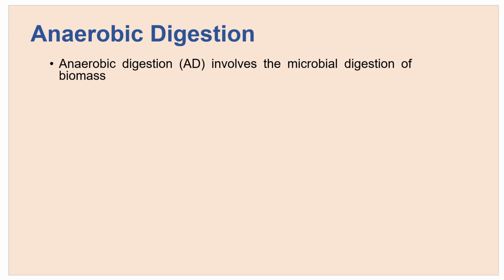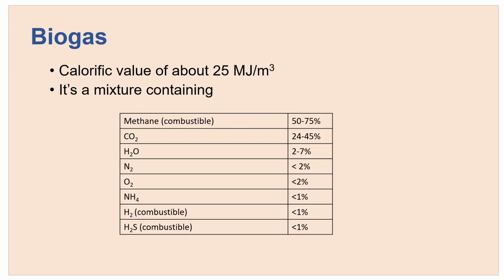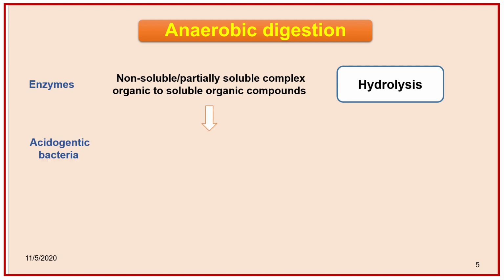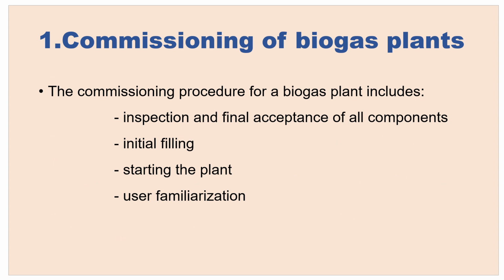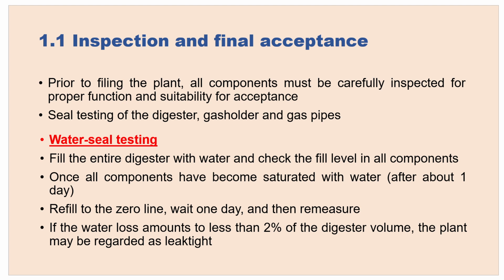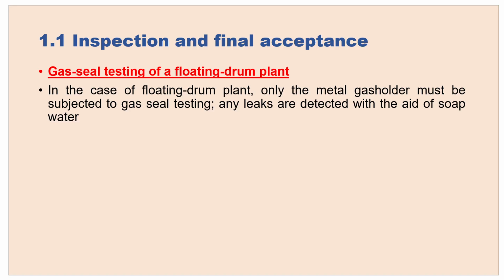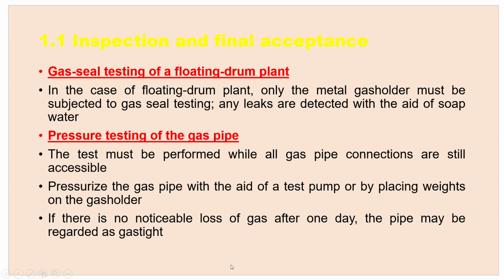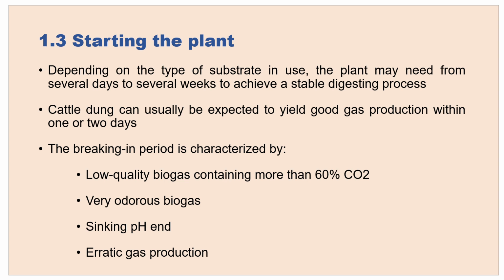Operation and maintenance of biogas plants part -1